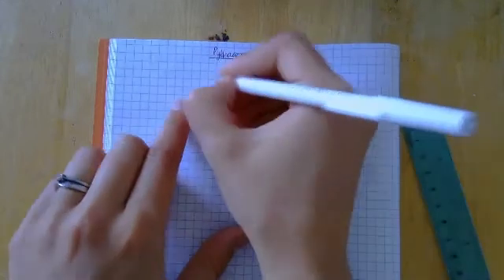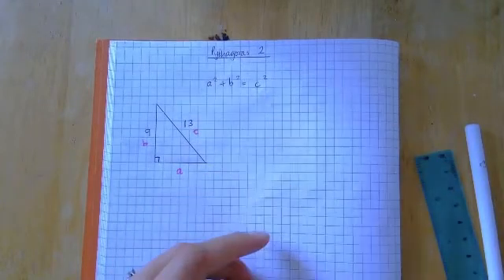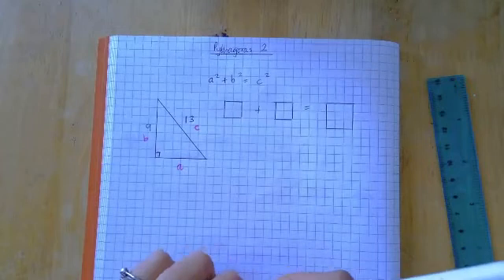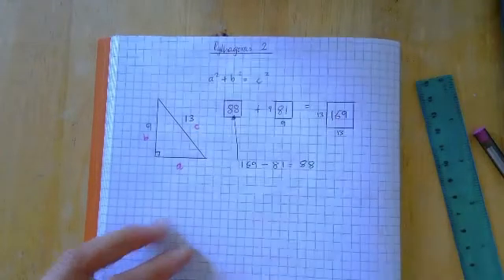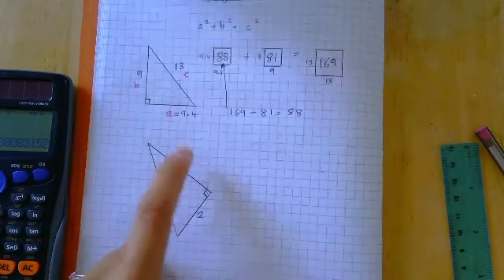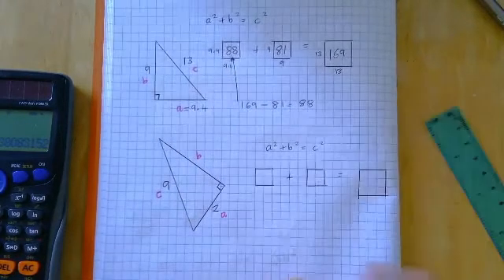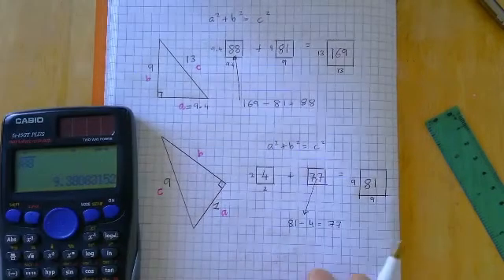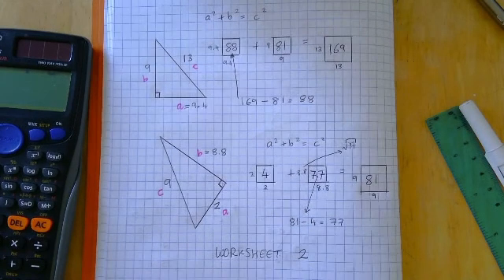Mrs Cooper Year 10M7C Week Commencing 8th June Pythagoras Video 2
The second part of Mrs Cooper's lesson on Pythagoras.